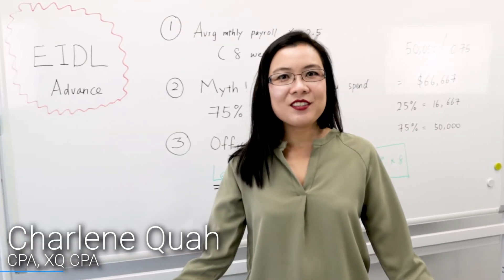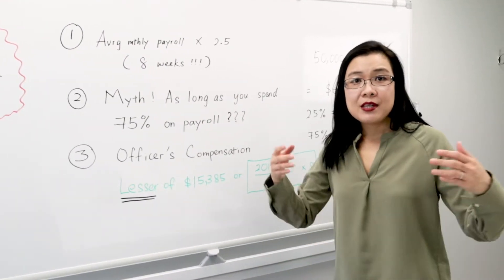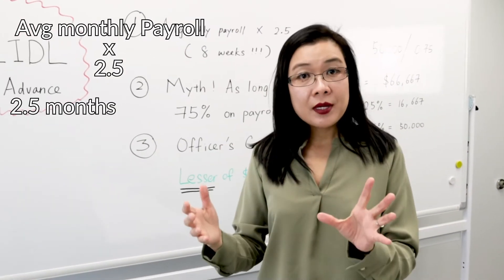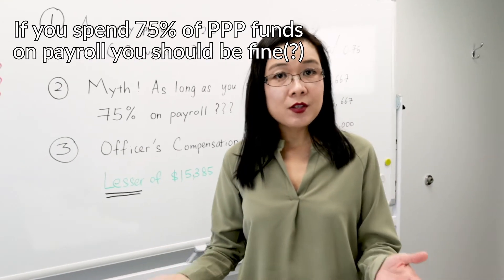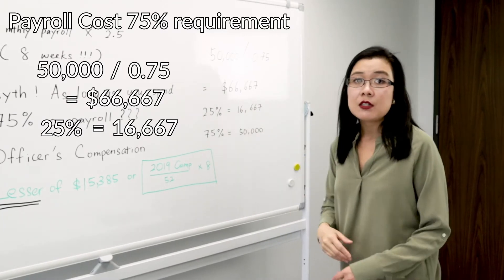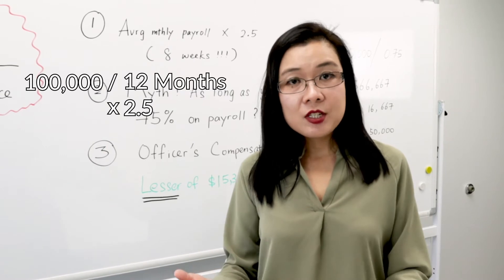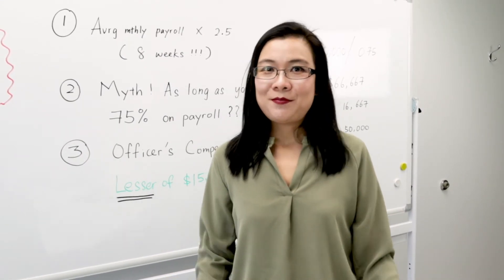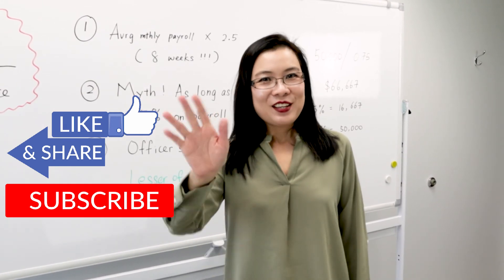Why PPP Is No Longer PPP Anymore?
The PPP (Paycheck Protection Program) has helped out many business owners and many thought the PPP funds are FREE money they could use to fund payroll expenses for themselves and their employees. However, with the SBA updating the rules, it may affect 100% forgiveness of the PPP loans.

Is the PPP funds used in payroll going to still be forgivable? We will be going over questions and concerns about PPP loan forgiveness, myths about forgiveness, who is still eligible, and many more!